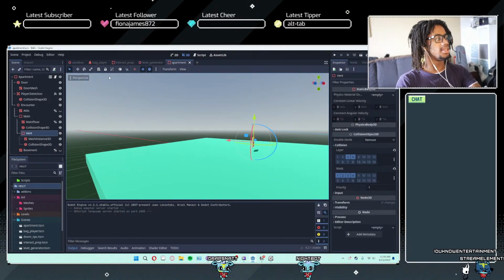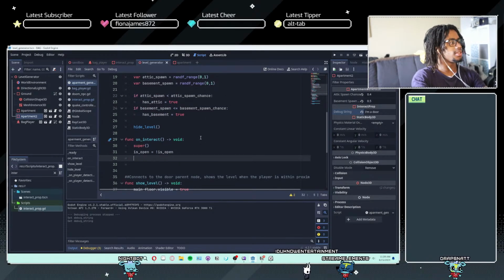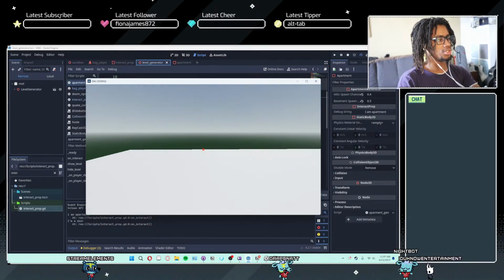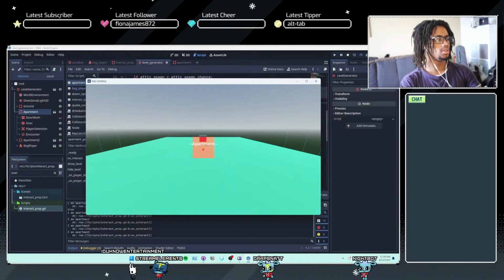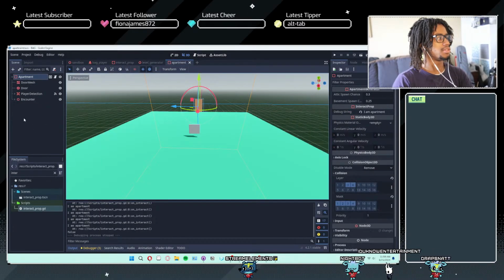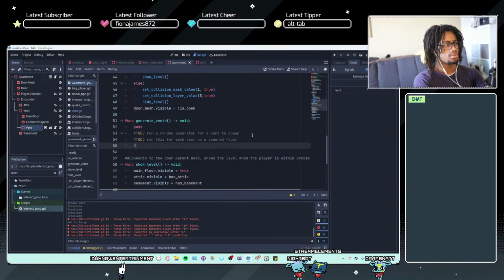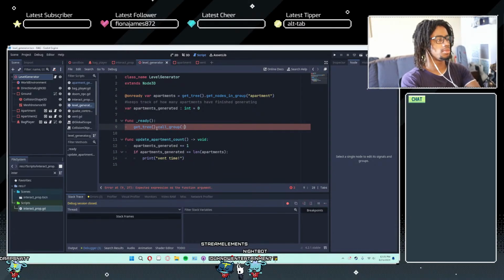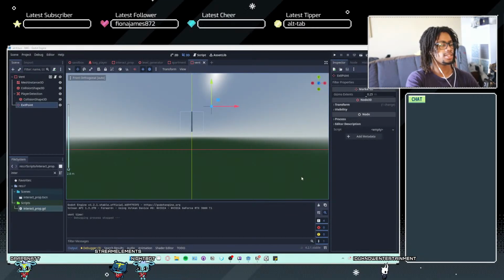making doom like thing today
it's part of the creative process, I swear